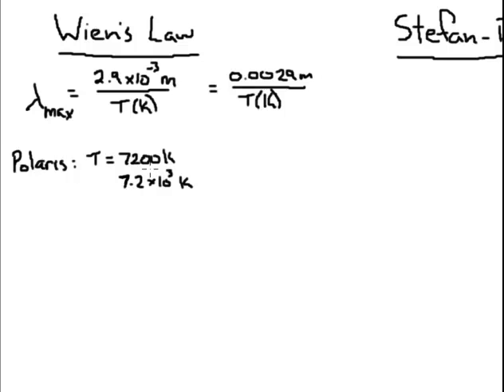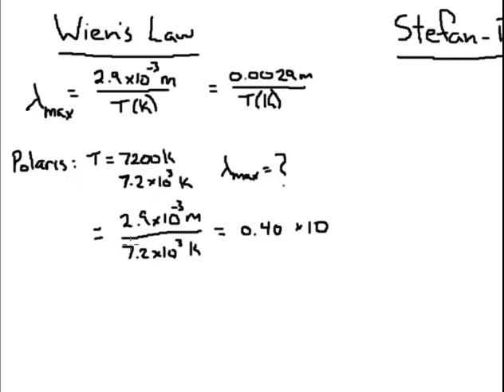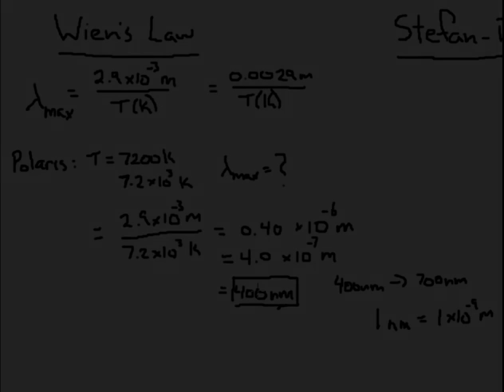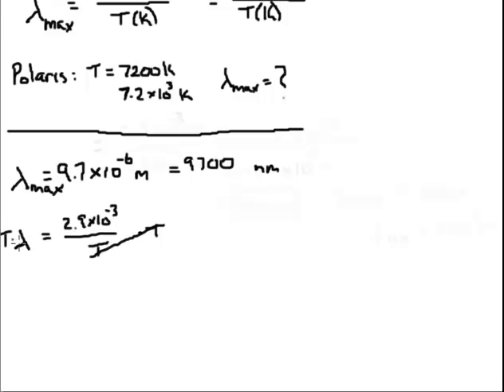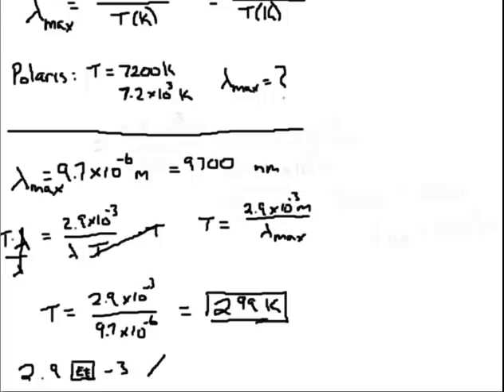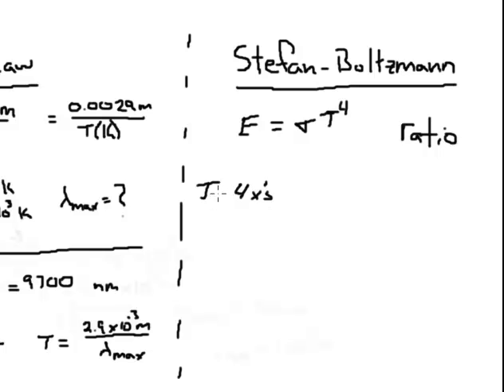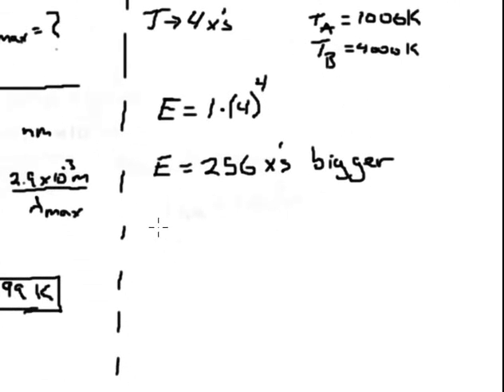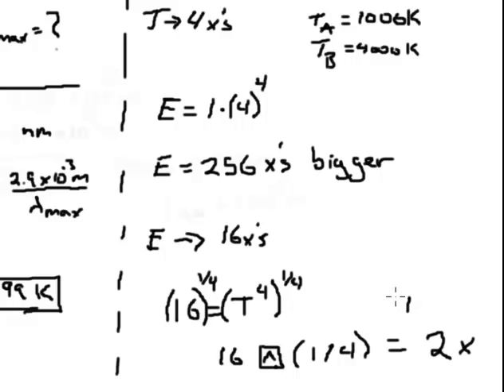4-5.2: Wien's Law and Stefan-Boltzmann Law